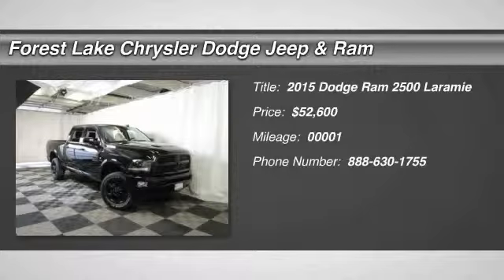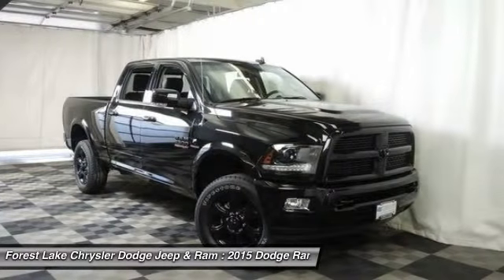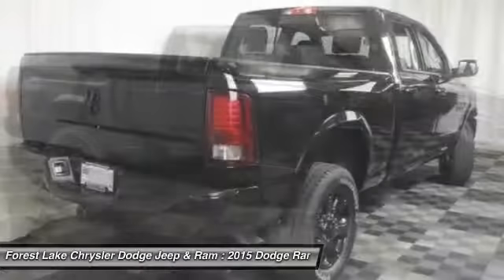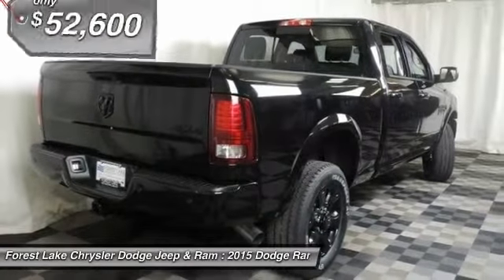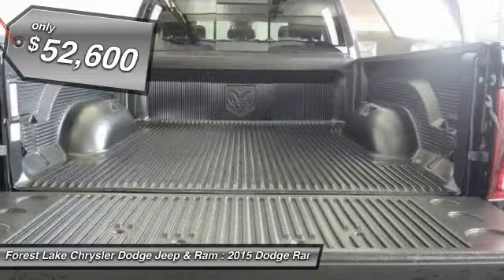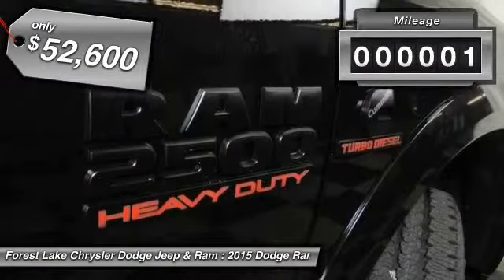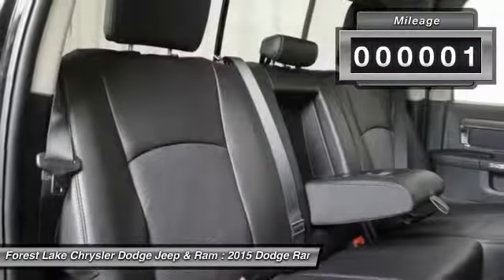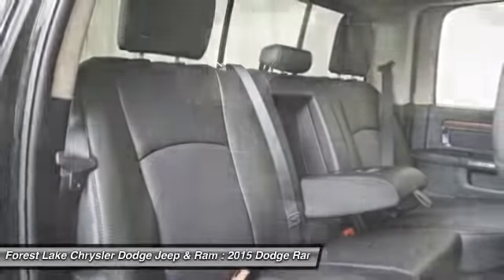2015 Dodge Ram 2500 Laramie Forest Lake MN R15356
2015 Dodge Ram 2500 Laramie

Lifetime Warranty Included!. Black Appearance Group (Bi-Function Black Projector Headlamp, Black Grille Surround w/Black Hex, Black Painted Exterior Mirrors, Black Power Fold-Away Mirrors, Black Premium Tail Lamp, Black Ram Head Tailgate Badge, Body Color Door Handles, Flat Black 4x4 Badge, Flat Black Ram 2500 Badge, Painted Front Bumper, and Painted Rear Bumper), Cold Weather Group (Engine Block Heater and Winter Front Grille Cover), Ram 2500 Laramie, Cummins 6.7L I6 Turbodiesel, Black w/Premium Leather Trimmed Bucket Seats, KEYLESS-GO?, Remote Proximity Keyless Entry, Remote Start System, and Wheels: 20 x 8.0 Black Painted Aluminum. brbrDon't pay too much for the luxury truck you want...Come on down and take a look at this superb 2015 Dodge Ram 2500. As solid as they come. brbrLIFETIME WARRANTY INCLUDED!* Forest Lake Chrysler Dodge Jeep  Ram is proud to serve Northern Minnesota, Northwest Wisconsin, and the Twin Cities metro area. We are here to assist you in obtaining a new Chrysler, Dodge, Jeep or Ram that suits your needs and lifestyle. Call to find out how we can get you in the right vehicle today.All internet prices include our $1000 Forest Lake Chrysler Trade-in Bonus (must trade in a 2006 or newer model with fewer than 120,000 miles to qualify). Some prices include Chrysler Capital Finance Cash (must finance with Chrysler Capital) . 0% or other sub-vented rate financing is in lieu of rebates.Prices may include Chrysler Loyalty Rebate. (You must own a Chrysler, Jeep, Dodge, or Ram, no need to trade.) Please see Dealer for details. Additional discounts will be subtracted from our everyday internet price! You may qualify for more incentives! See dealer for details.*Vehicles used for Snow Plowing or Commercial use are excluded, LIFETIME WARRANTY INCLUDED!* $2,500 - DE Retail Consumer Cash 74C*1. Exp. 07/16